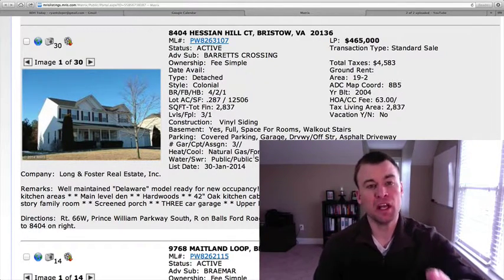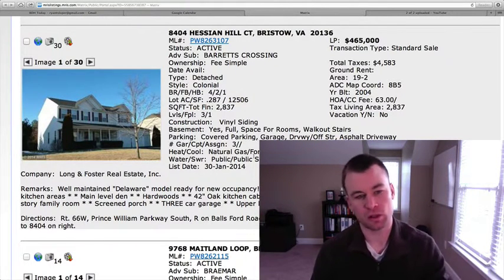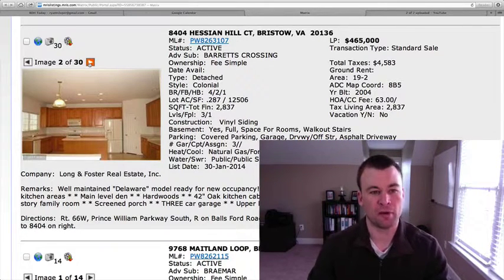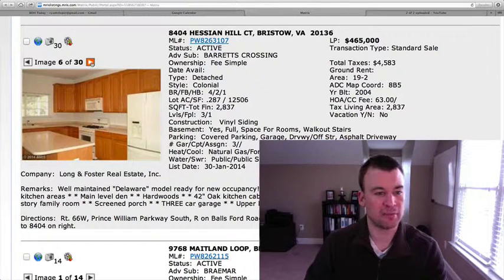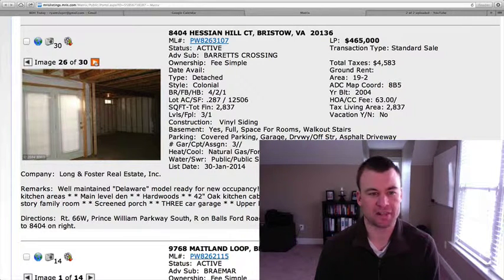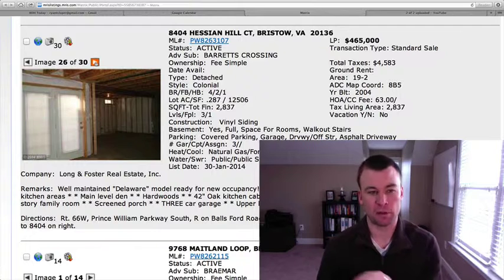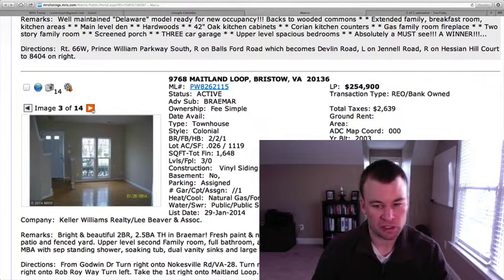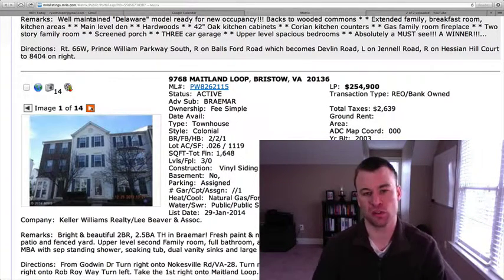Homes for sale in Bristow 1/31/14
Today I have one new listing to share and I am reviewing yesterday's Maitland Loop foreclosure because pictures are up!

First, the new listing is for a detached on Hessian Hill Ct. in Barretts Crossing. This neighborhood is located off of Devlin Rd. It is listed at $465,000 with 4 bedrooms and 2.5 baths. It has 2,800 square feet finished and an unfinished basement. This home was built in 2004 and has a bonus 3 car garage and covered porch. It has the highly desirable 2 story family room and a big kitchen! Come and check it out!

Back to review the photos for the foreclosure townhouse on Maitland Loop! This home looks like the bank has put some work into it and that explains them wanting top dollar for it. It appears to be freshly painted and new carpet.